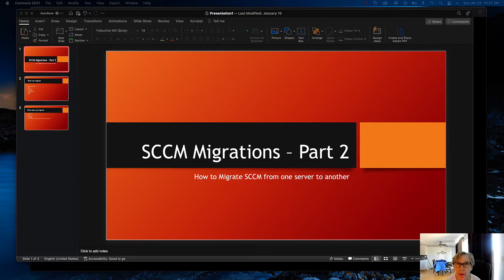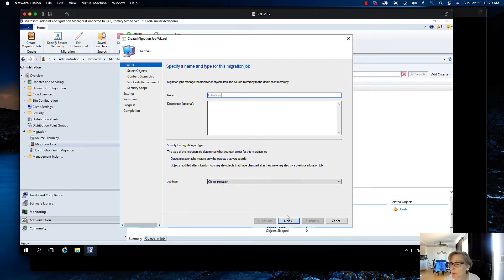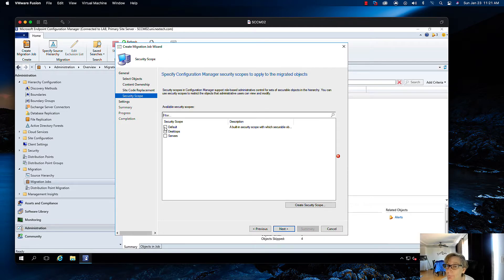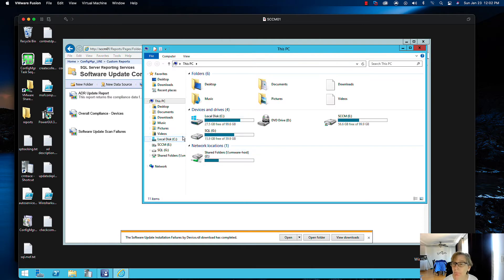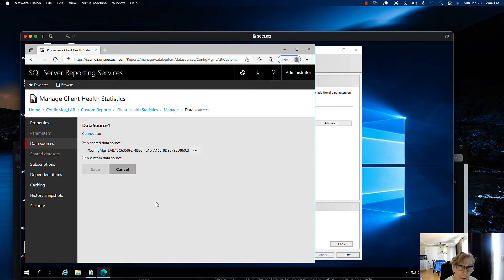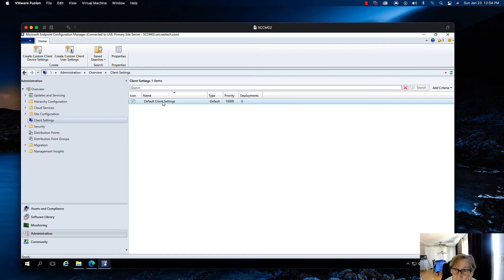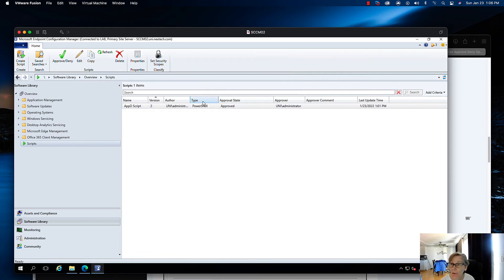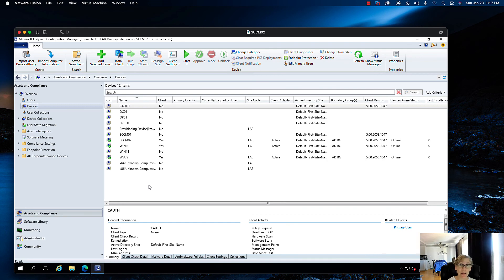SCCM Migration Part2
How to Migration SCCM objects that will not migrate using Migration tool
Link to Microsoft Migration tool